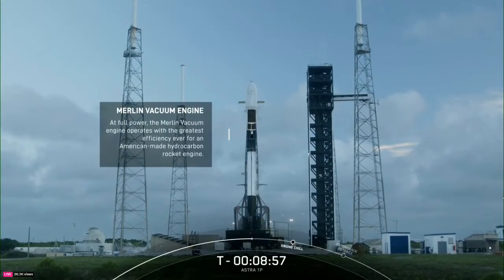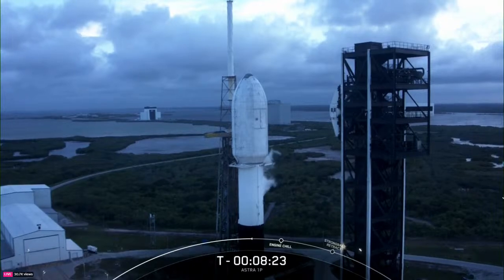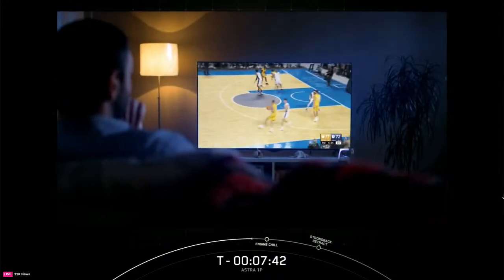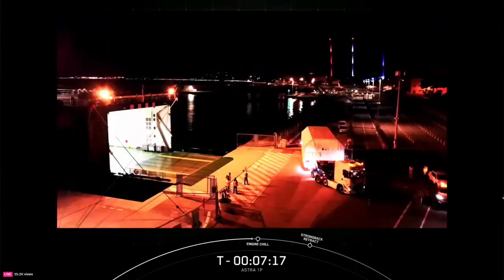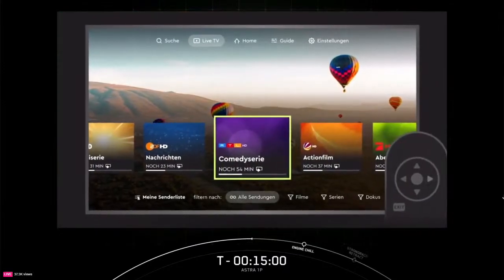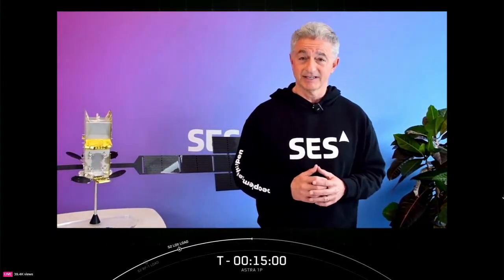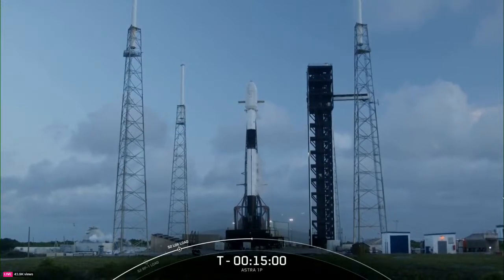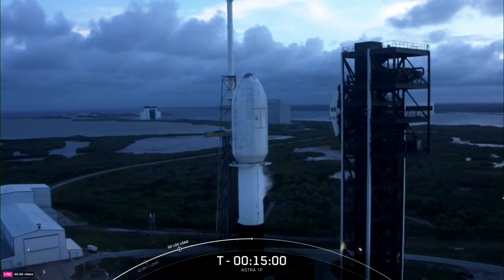WATCH LIVE: SpaceX launches communication satellite from Florida coast